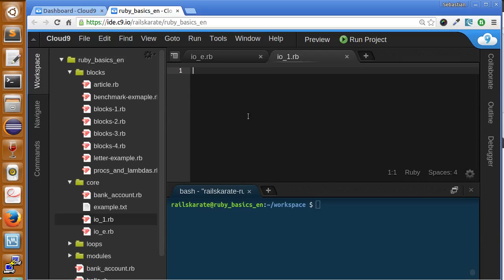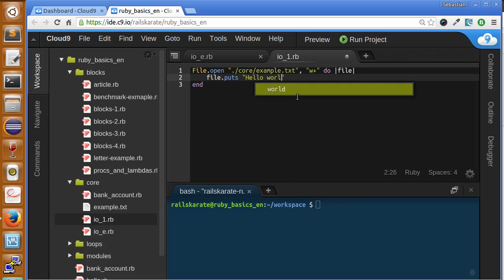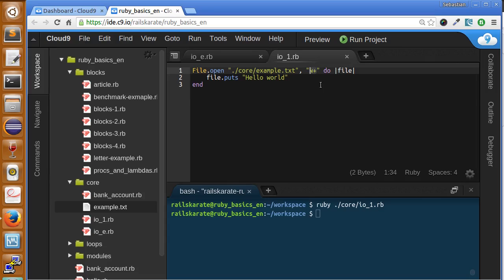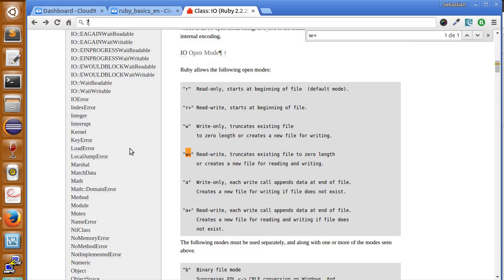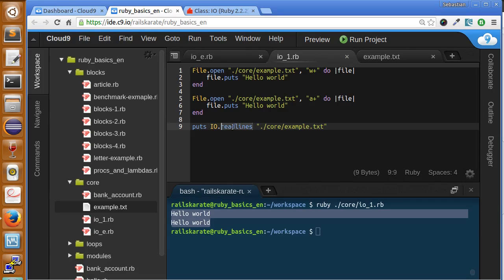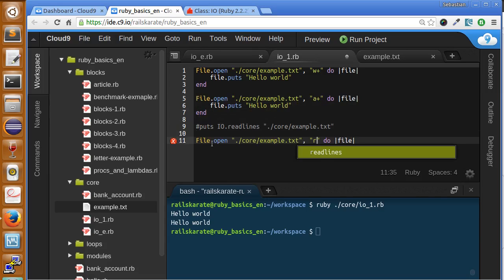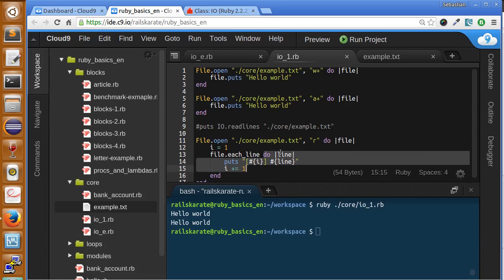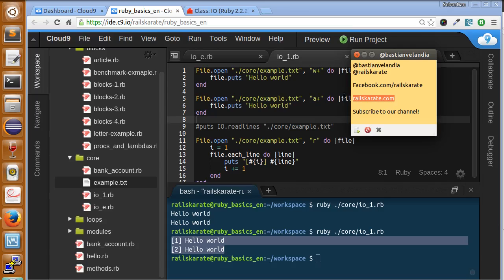Ruby core - IO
Stage: Ruby core

In this lesson we'll be talking about the IO class, this is the basis of all the input and output in Ruby, we'll learn how to write and read files via Ruby.